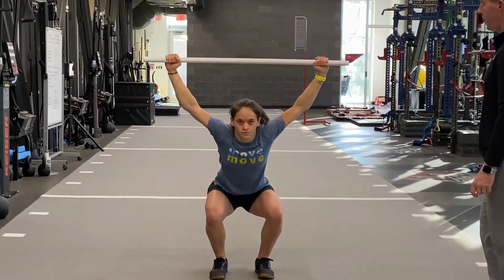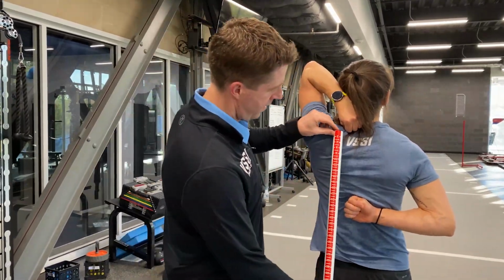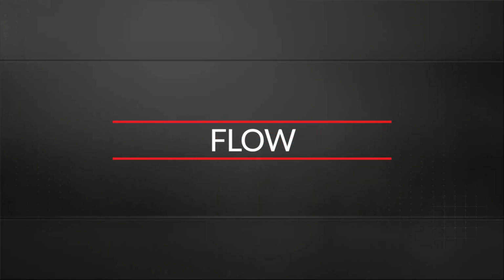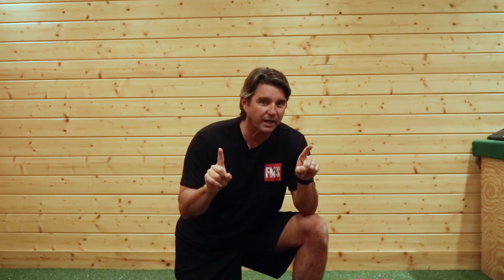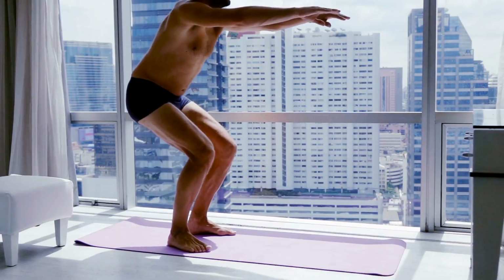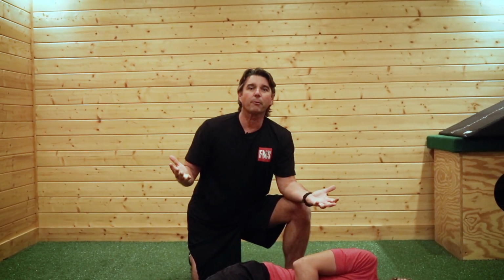Work on Your Squat With a Shoulder Mobility Flow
Dr. Lee Burton coaches a five-station flow for individuals whose squat is hampered by a shoulder mobility issue.

The inability to squat correctly often has another dysfunction as a driver. When the Functional Movement Screen (FMS) identifies a problem with the Deep Squat pattern, there’s a likelihood that the individual is struggling with shoulder mobility, hip mobility, or ankle mobility. Simply forcing the squat probably won’t help.

A Rib Grab provides a good initial awareness of any upper body mobility asymmetry.
A Quadruped Rotation continues the same movement with lower body loading.
The Bretzel 2.0 continues the loading in the manner of an overhead squat and offers the variation of loading the toes.
Tall-Kneeling turns on a foam roll use a kettlebell or weight for core engagement through rotation.
A Cook band assisted RNT (Reactive Neuromuscular Training) Squat uses resistance against an anterior pull to lock in the whole-body squat pattern.

For all exercises, think in terms of breath cycles instead of reps, rotate on the exhale, and when you reach tension, stay there and cycle a few breaths. This flow focuses on loosening the upper body and then building stability from the lower body through the core to the upper body.